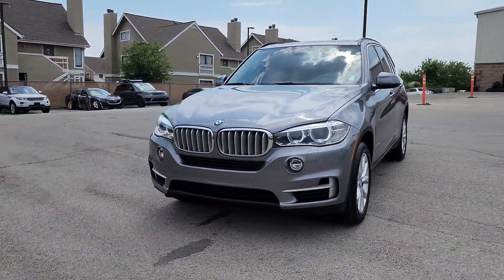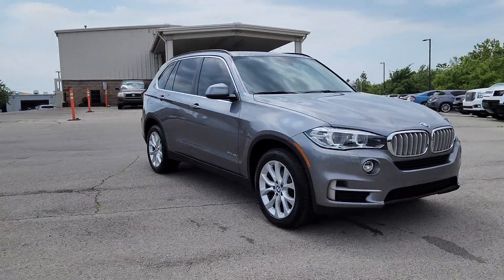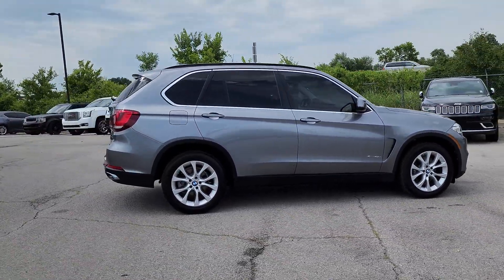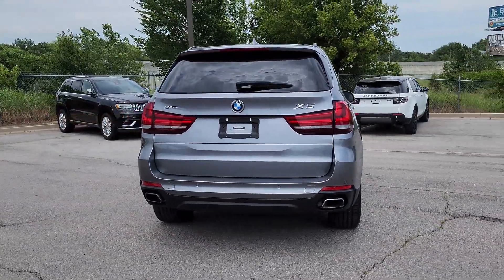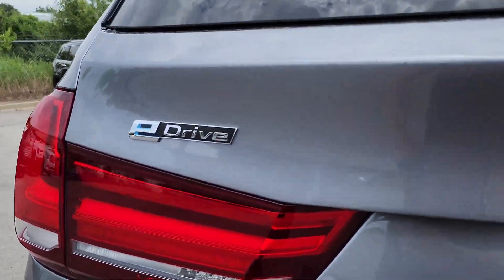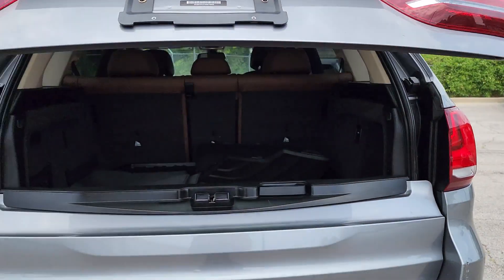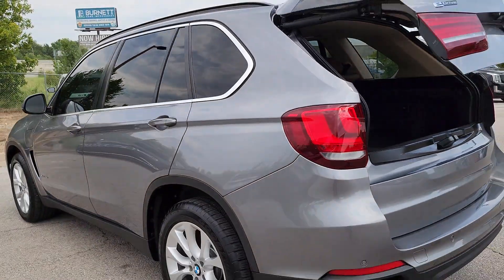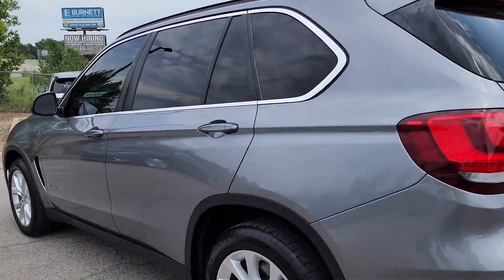2016 BMW X5 Tulsa, Broken Arrow, Joplin, Owasso, Bixby, OK 7894A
Space Gray Metallic Used 2016 BMW X5 xDrive40e available in Tulsa, Oklahoma at Don Thornton Cadillac. Servicing the Broken Arrow, Joplin, Owasso, Bixby, OK area.